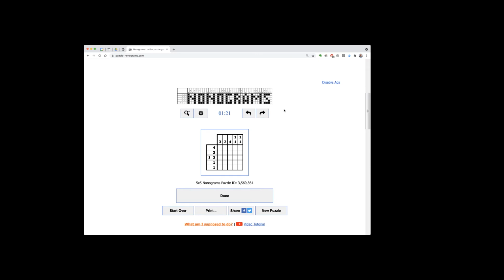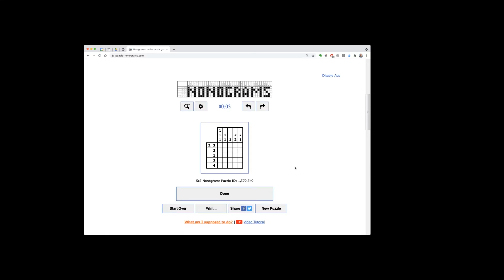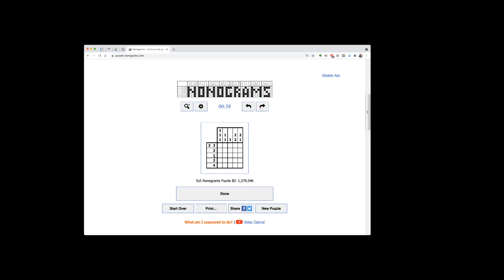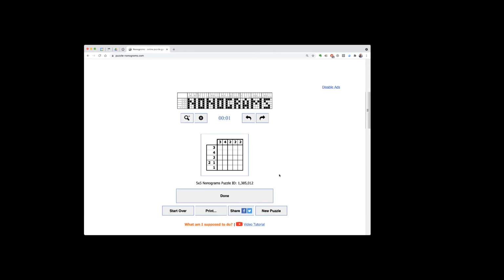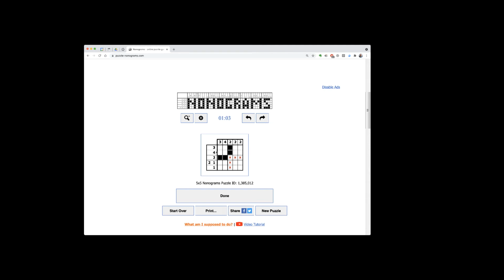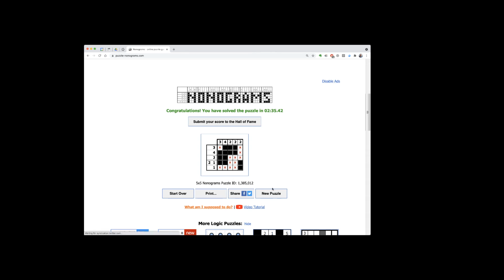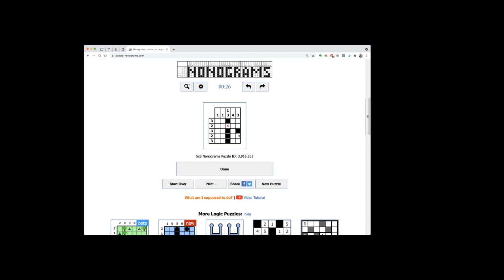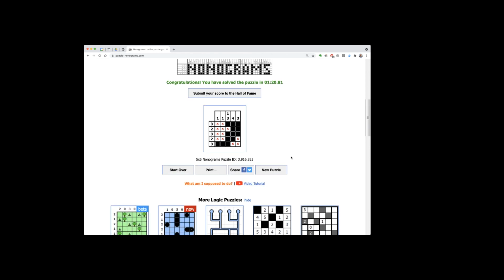What is a Nonogram? An introduction to a free logic puzzle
What does Professor Wiseguy do for grins? Often, when stuck at his computer, he'll recharge the mental batteries by playing a logic puzzle game. Nonograms is a simple sort of logic puzzle that can keep you busy for anywhere from a minute to a half hour. This video introduces the game.